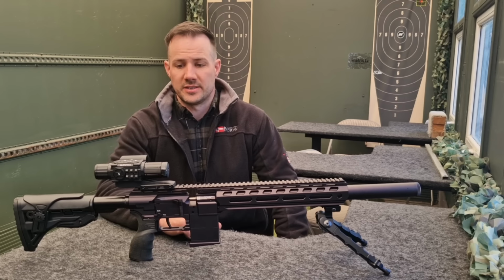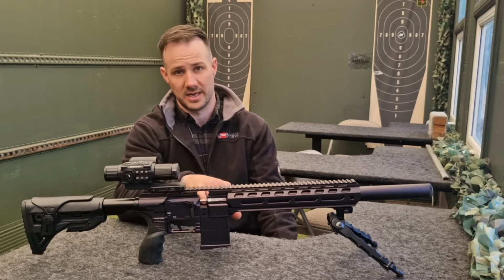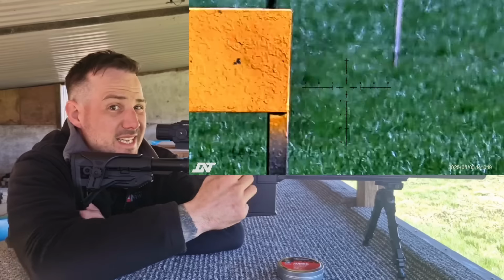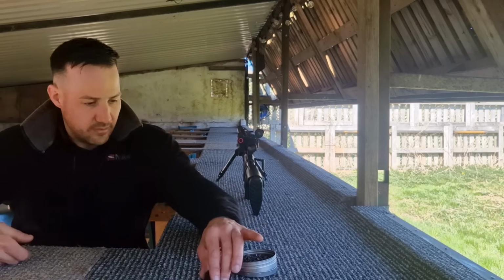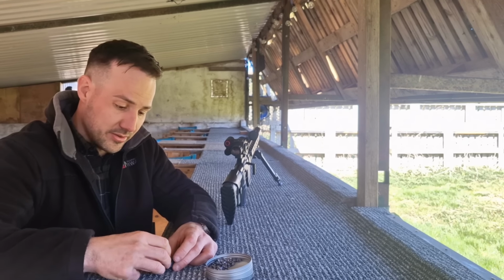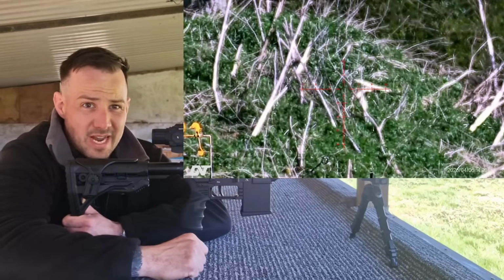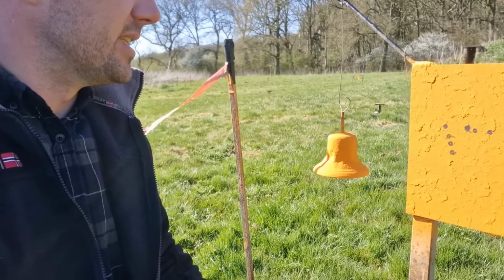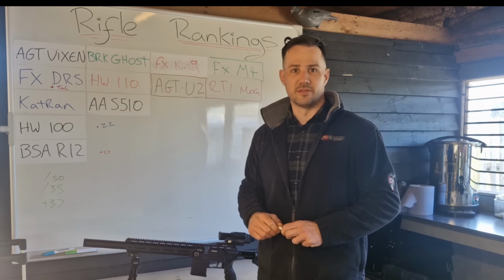FX DRS TACTICAL AIRGUN REVIEW, SUB 12 .22 ON OUR 100M RANGE.